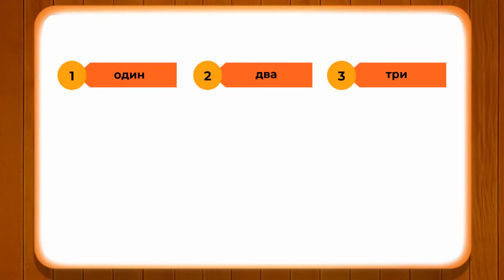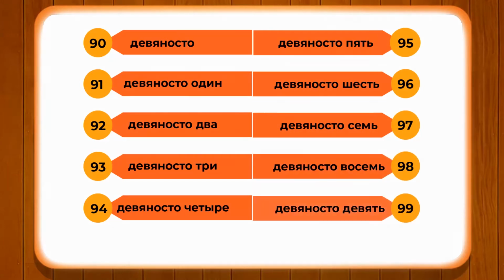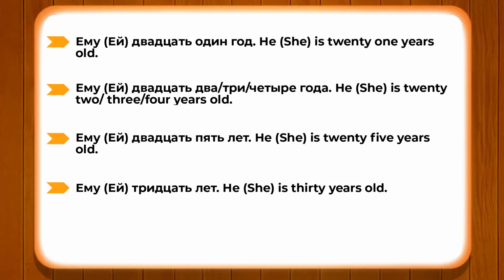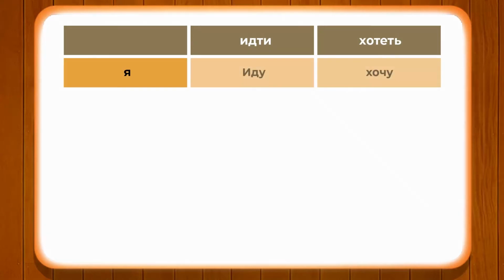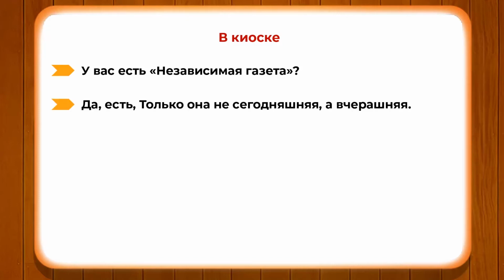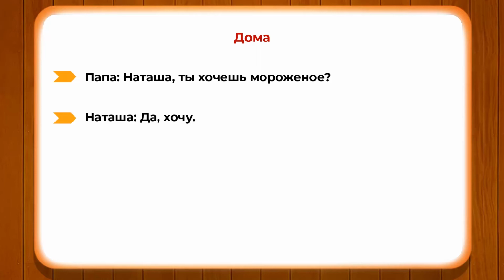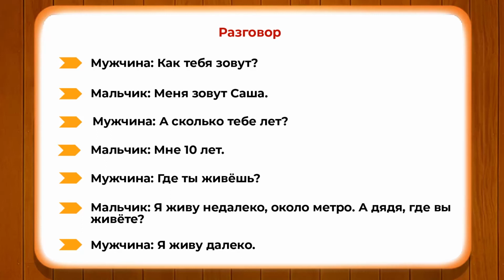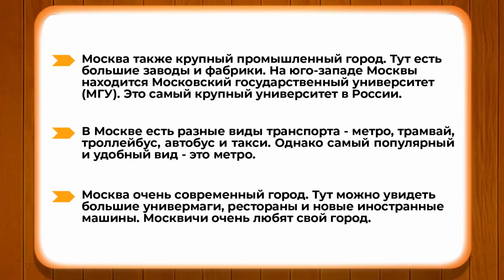Counting in Russian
In this module you will be learning about counting in Russian